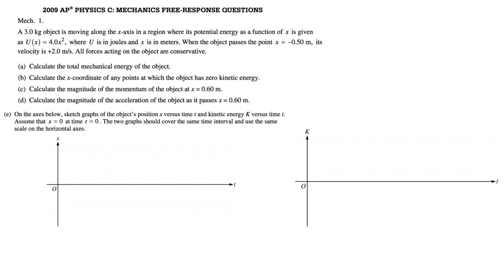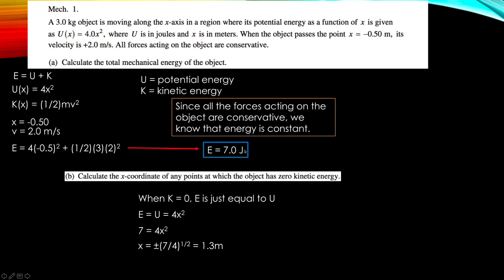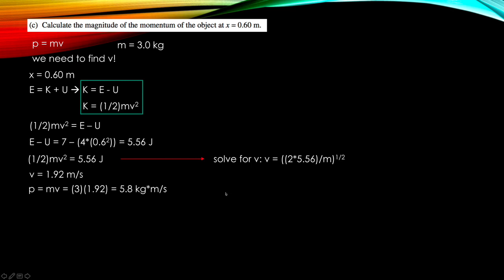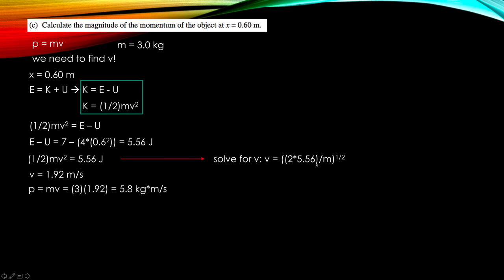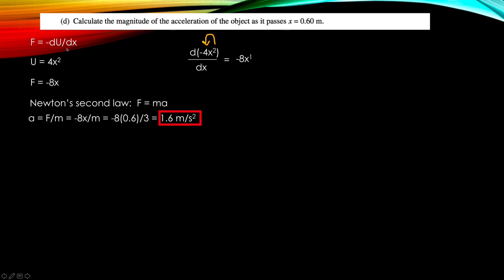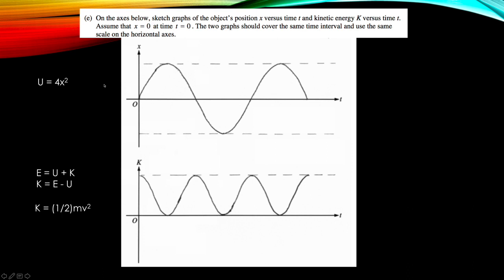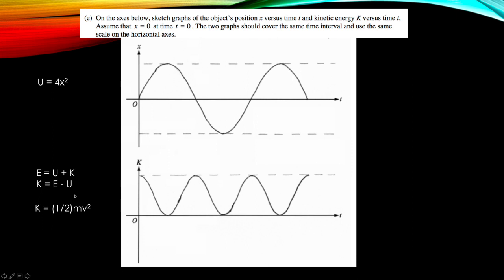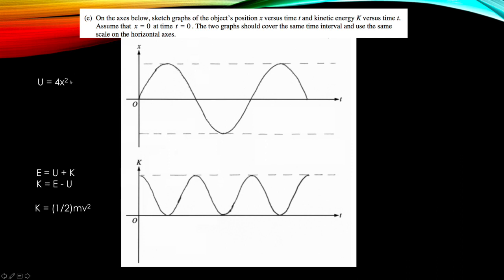AP Physics C 2009 FRQ #1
This video goes over the AP Physics C 2009 FRQ #1